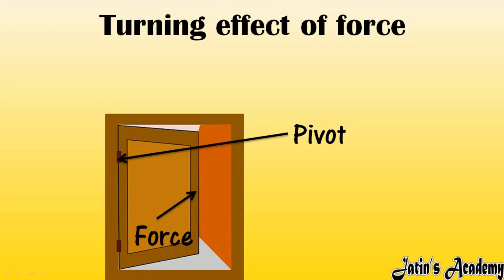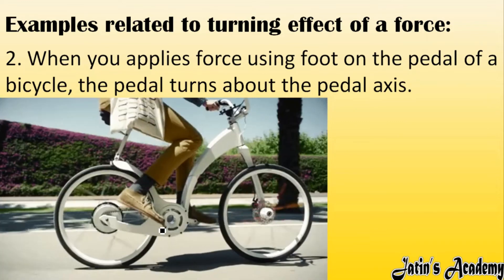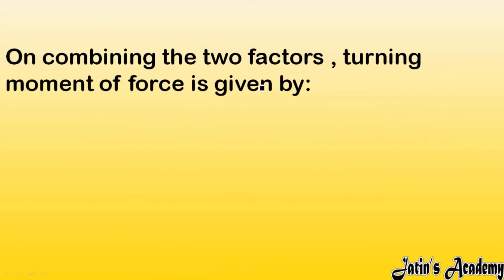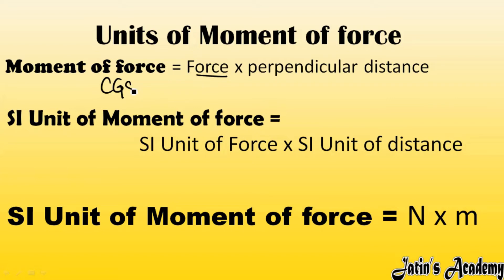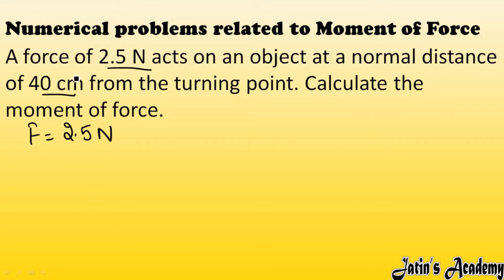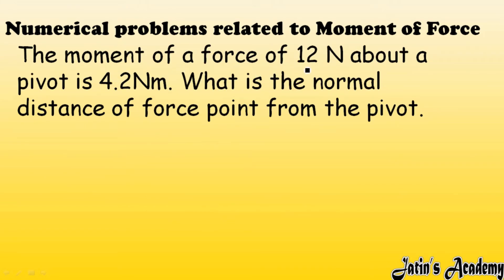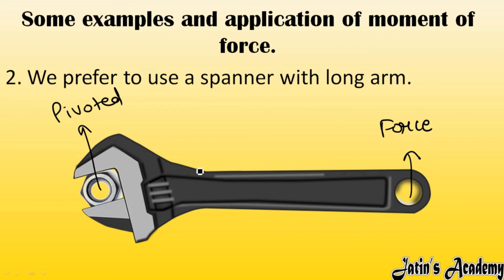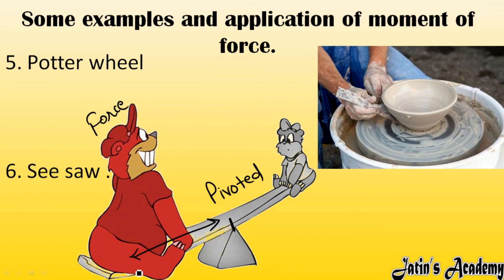Complete concept of moment of force or Turning effect of force class 8th ICSE physics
Turning effect of force
A force may cause an object to turn about a pivot. The turning effect of a force is called the moment of the force.
1. When you apply force on the handle of a door, the door turns around the hinges.
2. When you applies force using foot on the pedal of a bicycle, the pedal turns about the pedal axis.
3. When a key is put into a lock and force is applied on it, the key moves.
Factors affecting turning effect of force:
Greater the magnitude of force applied, greater will be turning of an object.

2.  Perpendicular distance of the force from the point of pivot.
On combining the two factors , turning moment of force is given by:
Torque = force ( F ) X perpendicular distance ( d )
Clockwise moments
Anti-Clockwise moment
Units of Moment of force
Moment of force = Force x perpendicular distance
SI Unit of Moment of force =
                          SI Unit of Force x SI Unit of distance
SI Unit of Moment of force = N x m
Relationship between S.I  and C.G.S unit of Force
1 N m = 107 dyne cm
Some examples and application of moment of force.
1.A handle is fixed on a door at the maximum possible distance from the hinges.
2. We prefer to use a spanner with long arm.
3. A mechanic use a screwdriver of long and thick arm.
4. The hand operated flour grinder used in village homes is provided with a handle near its rim.